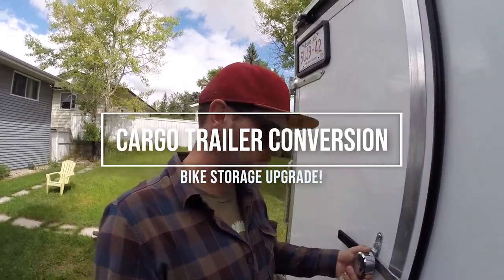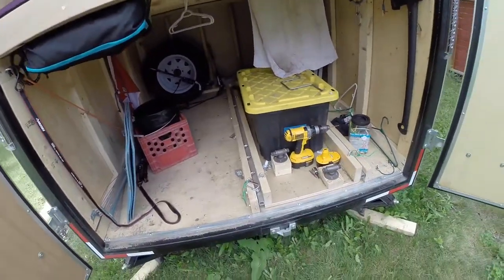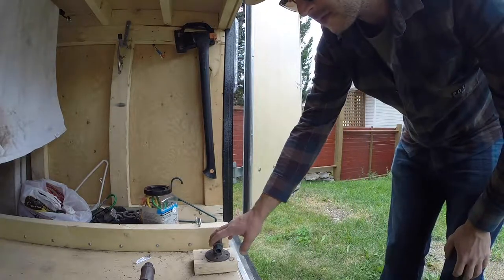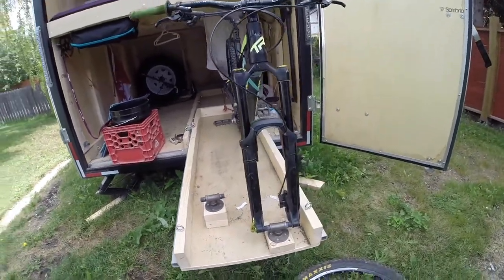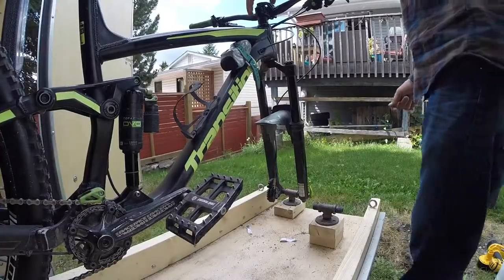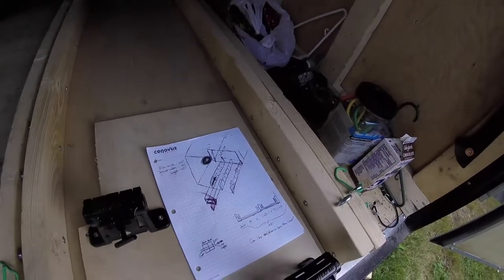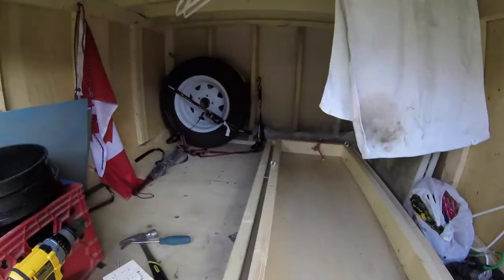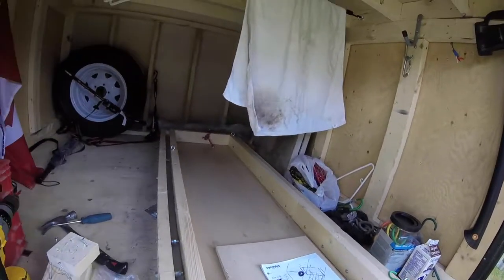DIY Bike Slider | Major Upgrade Day | Cargo Trailer Conversion | Rockymounts Driveshaft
Some things you see on Youtube seem like a great working idea at the time, but in practice, not so good. The original bike mounts that I built for the slider are a good example of that. Some plumbing hardware just can't compare to the quality of the RockyMounts hardware that's now installed and I am so impressed with the new functionality.

These are expensive, but worth it. Are you really going to spend thousands and thousands of dollars buying your bike, only to cheap out on the way you carry it and potentially damage it because of that? Not worth it. Spend the money on these, you'll be happy you did.

The gear I use in these videos

I use GoPro's for most filming
DJi Mavic Drone for aerial footage
Extra Batteries for the Drone
Drone Filter lenses
The Case I use to keep the Mavic Protected on rides
The case I use the rest of the time to carry EVERYTHING Mavic
The Tripod I use
Keeping things charged in the car with this Inverter
Keep the sweat out of my eyes using
I record rides using either my phone
Or my Garmin
Bike Rack I use
GoPro Chest mount
For Night Rides I use a Serfas 750 Lumen headlight